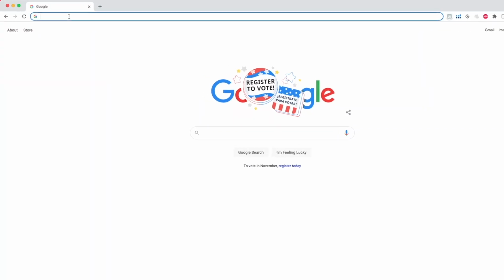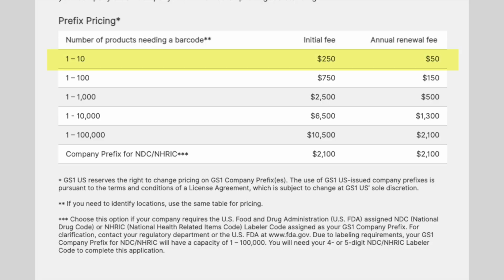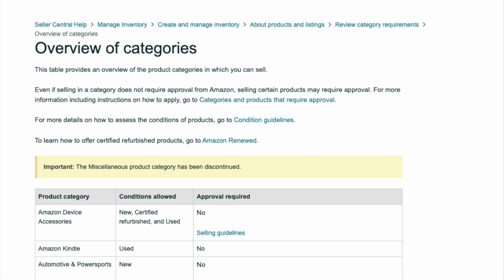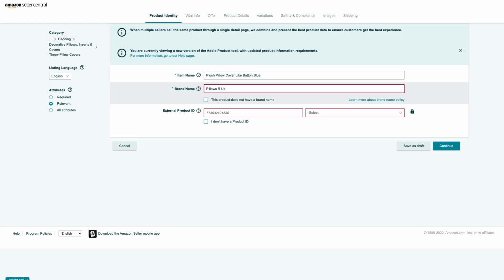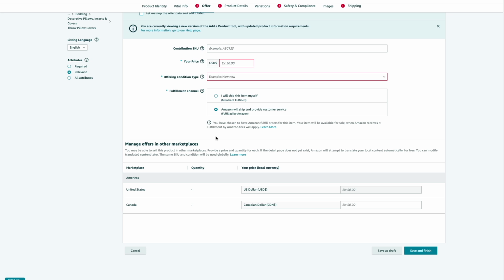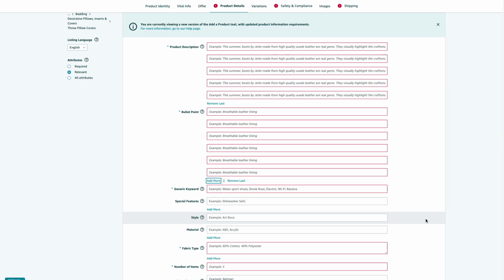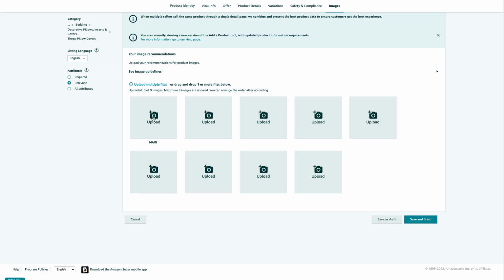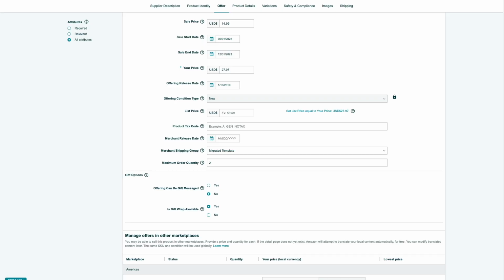How to List Your FIRST Product on Amazon FBA & Mistakes to Avoid New Workflow Step by Step Tutorial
Learn how to list your first product on Amazon using the new Seller Central Add a New Product workflow. In this step by step beginner tutorial, learn how to set up a new Amazon Seller account,  where and how to purchase UPC barcodes, setting up your brand, how to create an optimized title, bullet points, and description, as well as upload Amazon approved images. Also, learn how to avoid making costly beginner mistakes such as prohibited and restricted products, gated categories, patented and trademarked products, and other common mistakes.

Prohibited Products

Gated Categories

Product Compliance

Product Compliance Reference Tool

How to Add Products via Flat File

00:00 Introduction
01:04 Create Amazon Seller Account
01:41 Individual vs Professional Seller Account
03:32 GTIN UPC GS1 Barcode Requirements
04:54 How Many Barcodes Do You Need
05:47 Add a New Product Listing
07:24 Prohibited, Restricted and Gated Products
08:20 Product Compliance Requirements
09:08 Patented and Trademarked Products
09:25 Product Identity
11:18 5665 and Barcode Errors
12:55 Vital Info
14:00 Offer
15:25 Product Details
16:24 Brand Registry and A+ Content
19:02 Safety and Compliance
19:39 Shipping
20:33 Images
21:24 Copyright Images and Intellectual Property
22:18 Variations
22:58 Print FNSKU Label
23:36 Editing Your Listing
24:03 Pricing and Buy Box Strategy